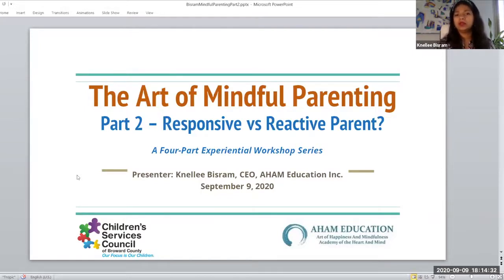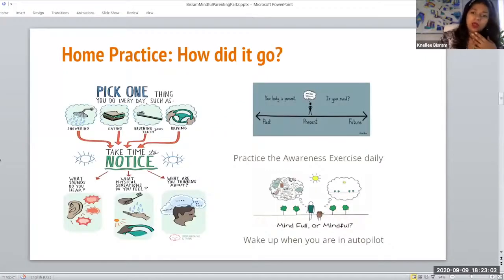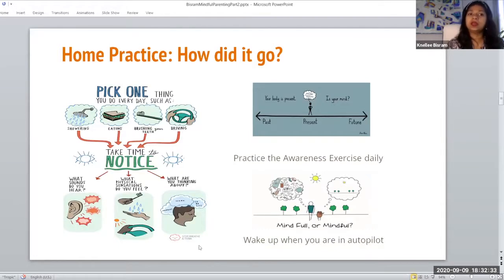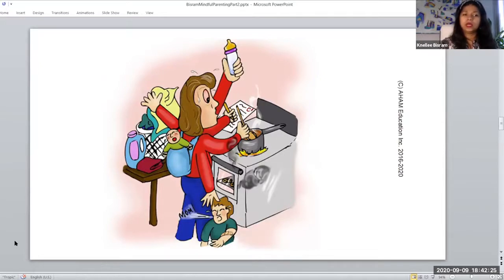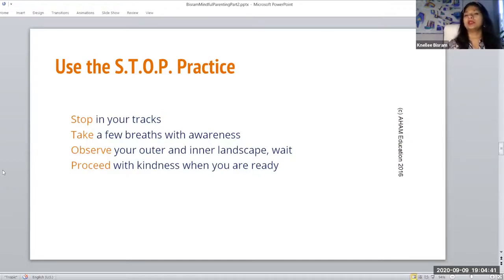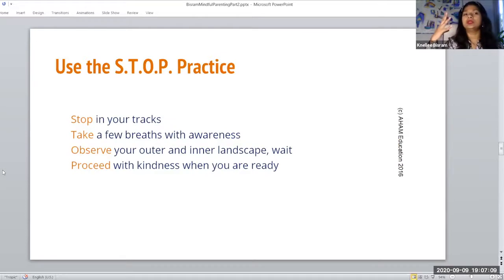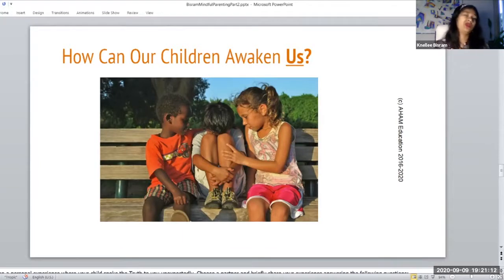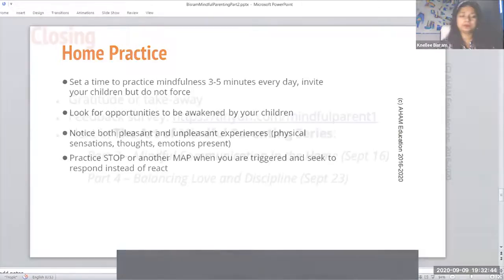The Art of Mindful Parenting 2: Responsive vs Reactive Parenting